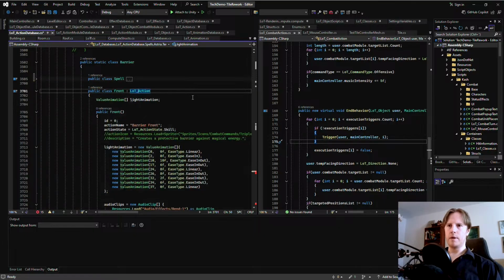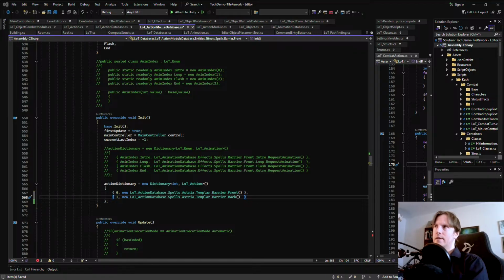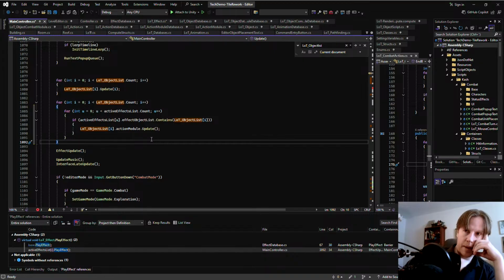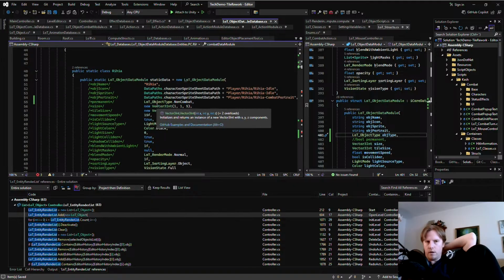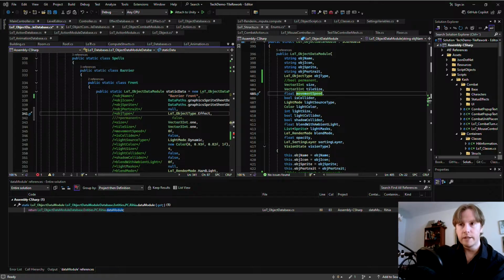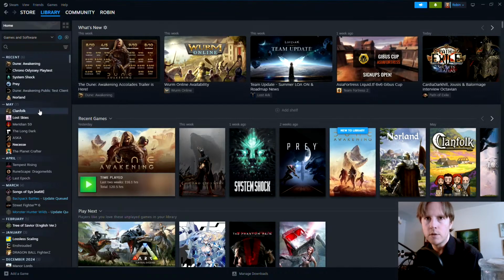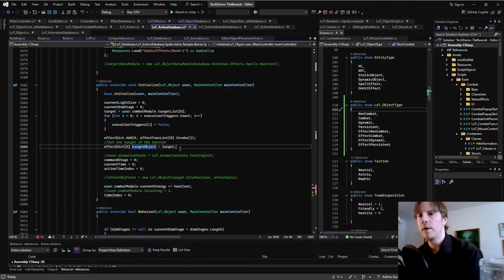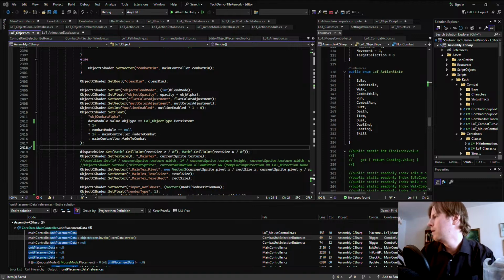Legends of Terrestria - Programming